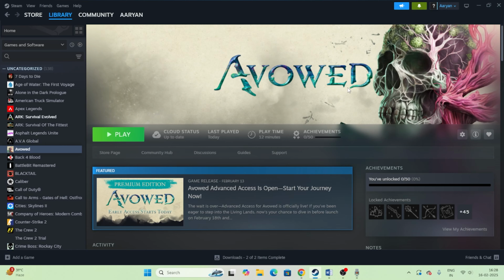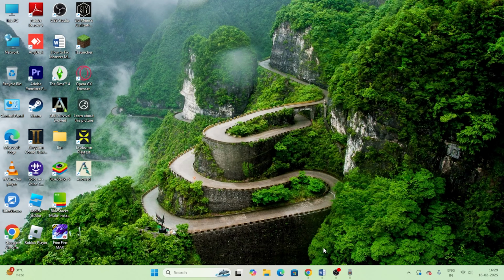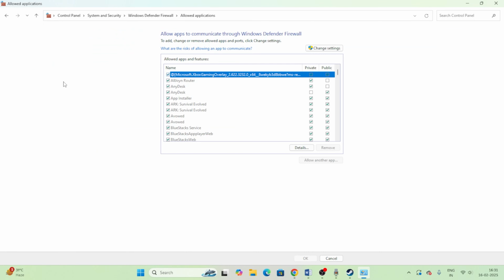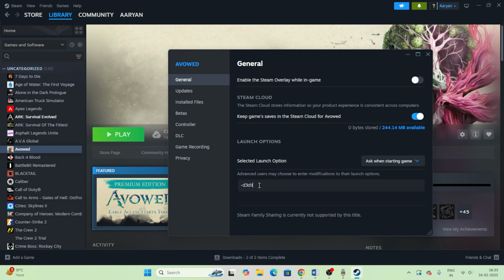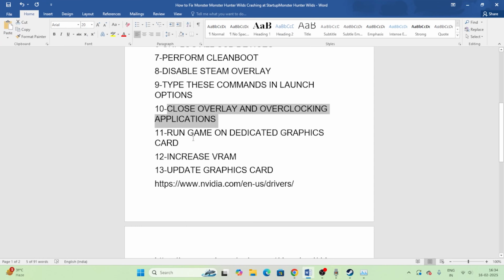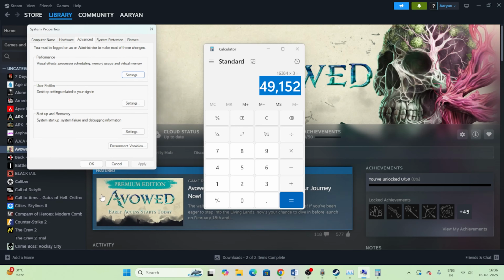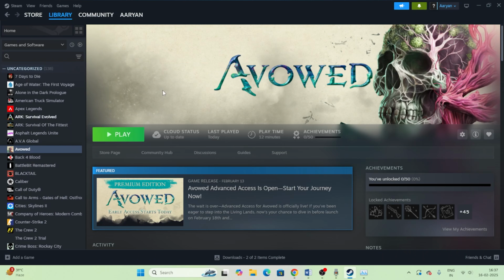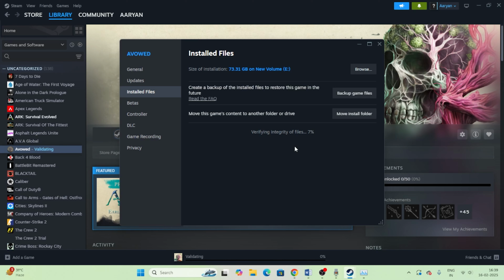How to Fix Avowed Stuck on Loading Screen on PC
Is Avowed stuck on the loading screen and not progressing? Whether it's freezing at start-up or taking forever to load, this video will guide you through step-by-step fixes to resolve the issue and get you into the game smoothly.

Steps in this Video :
1-DO A RESTART ON YOUR PC
2-LAUNCH THE GAME FROM INSTALATION FOLDER
3-RUN THE GAME AS ADMINISTRATOR AND RUN IN COMPATIBILTY MODE
4-DELETE SAVED GAME FILES
5-ALLOW GAME TO WINDOWS SECURITY
6-UNPLUG ALL USB DEVICES
7-PERFORM CLEANBOOT
8-DISABLE STEAM OVERLAY
9-TYPE THESE COMMANDS IN LAUNCH OPTIONS
10-CLOSE OVERLAY AND OVERCLOCKING APPLICATIONS
11-RUN GAME ON DEDICATED GRAPHICS CARD
12-INCREASE VRAM
13-UPDATE GRAPHICS CARD
14-VERIFY GAME FILES
15-UNINSTALL AND REINSTALL THE GAME
16-CONCLUSION